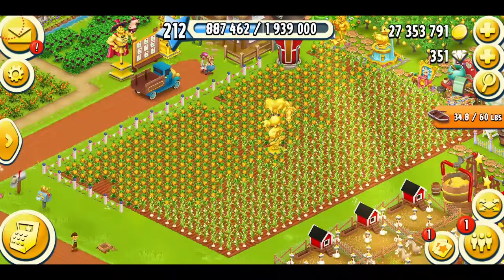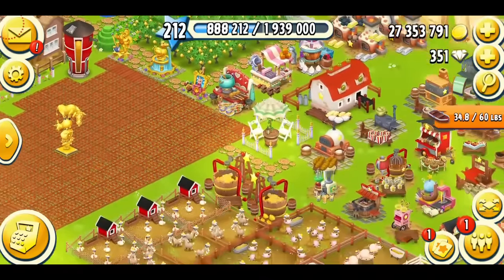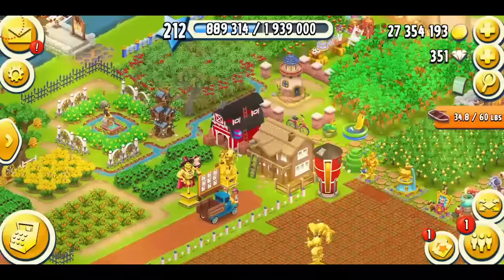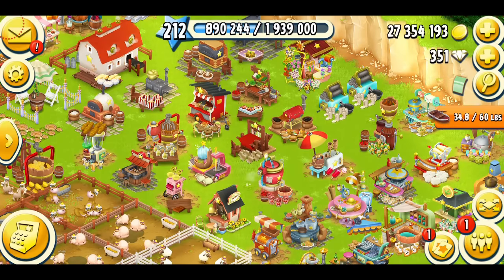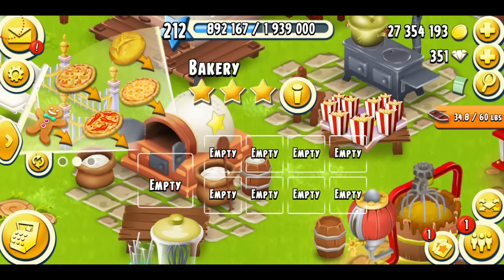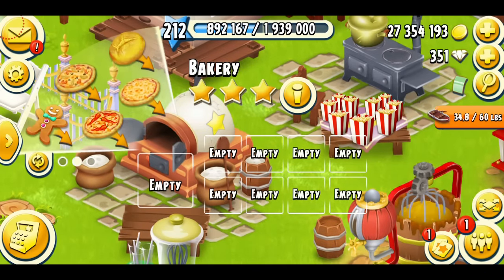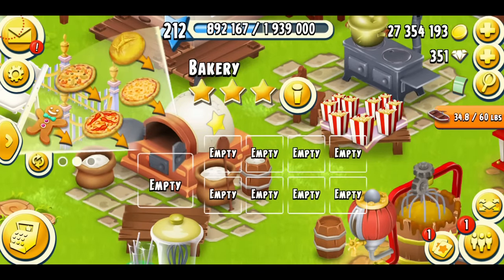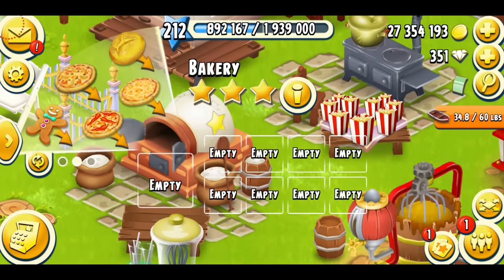Best Tips to Make Products in Hay Day!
Hay Day - What Products To Make? - Tips & Tricks
In this video  I am sharing some tips and tricks related to making products in the game! Making products is very important because they can help you in many ways! You can sell them to make money, trade for barn tools and help your friends! Watch and enjoy the video as I share some of my strategies to make products and go through each machine to share the best products you can easily make!